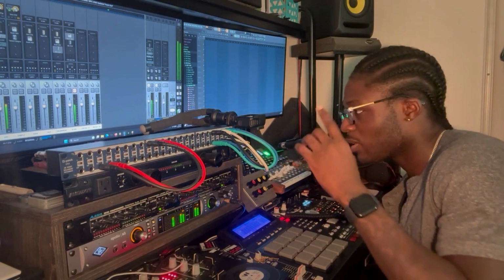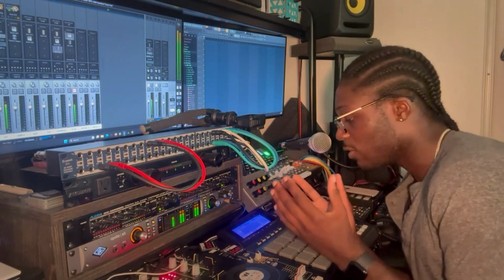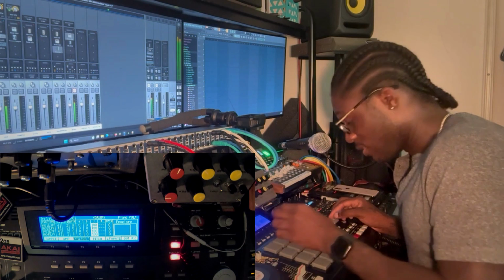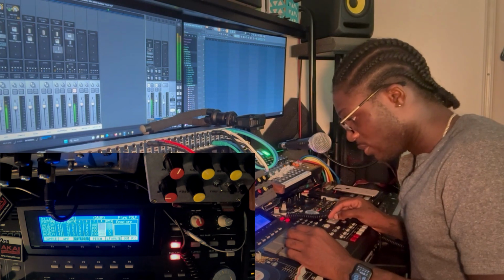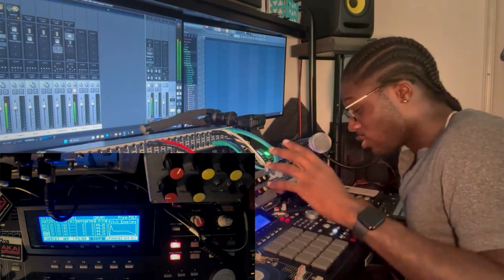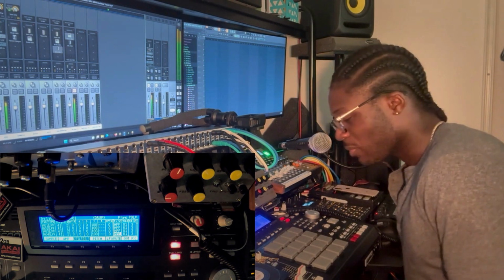MPC 1000/2500 - JJOS Hidden Filter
This channel will showcase the essence of Lo-fi & how samplers such as the MPC and the SP play a huge role in my production path.